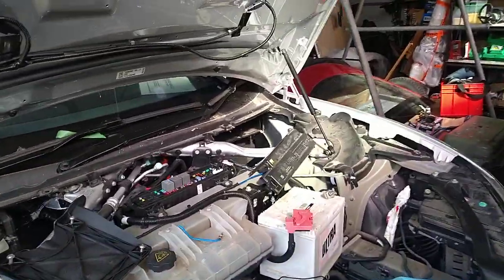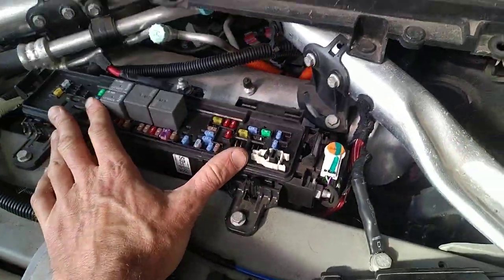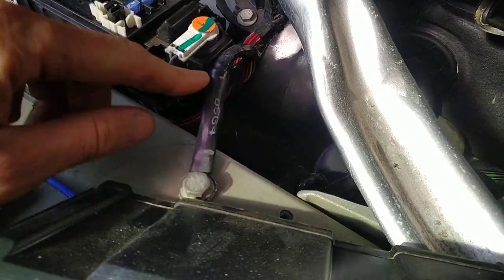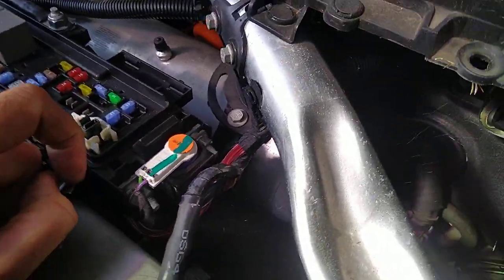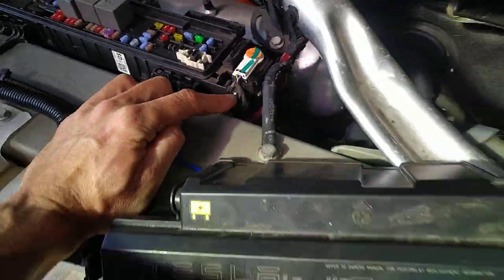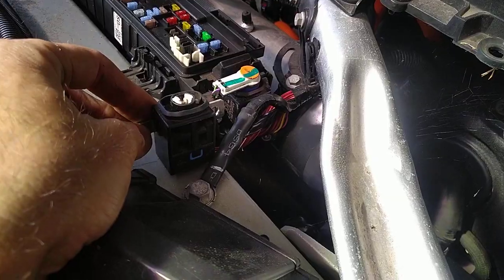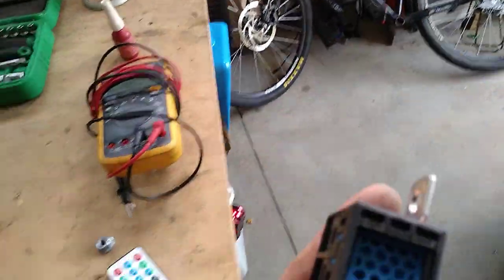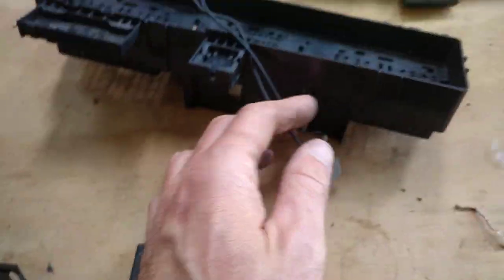Tesla Mystery Fuse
There's a big, expensive pyro fuse in the front fuse box of Teslas. I think it has no purpose except possibly to meet some legacy regulation for cars with fuel pumps.